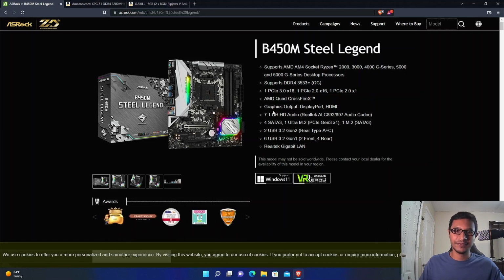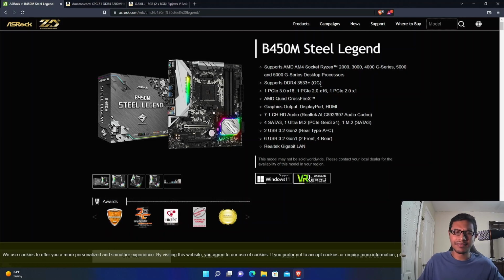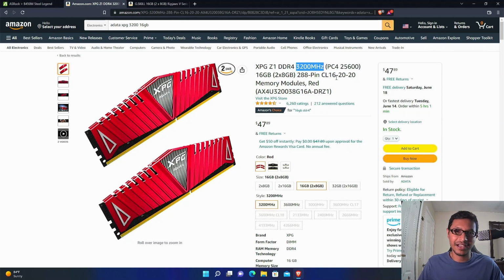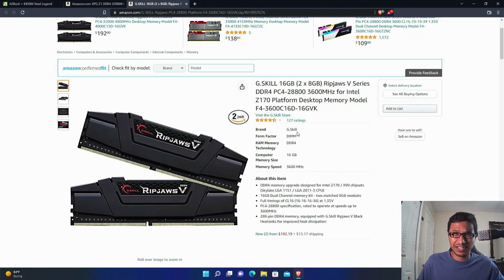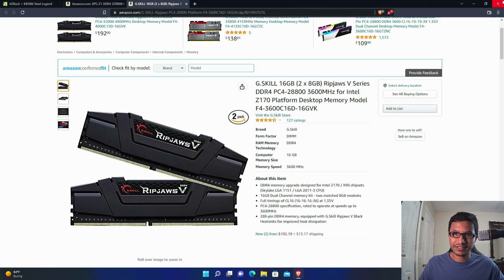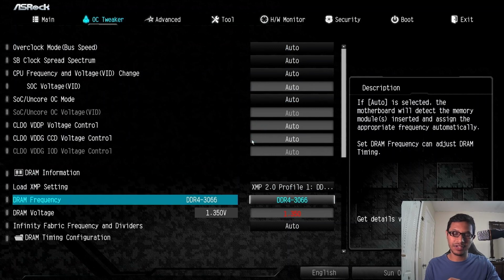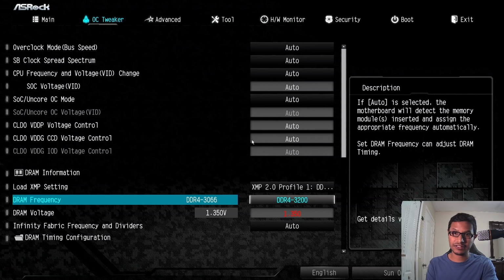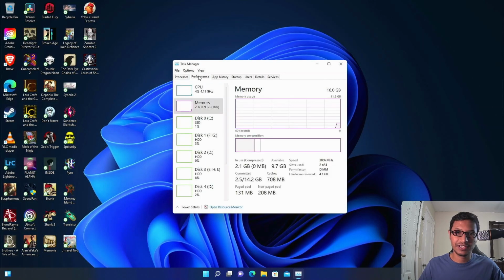How to fix ram overclocking/dram frequency/XMP issue in Asrock B450m Steel legend motherboard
dram frequency sweet spot for Asrock b450m steel legend motherboard.